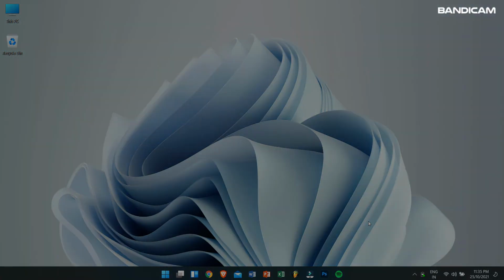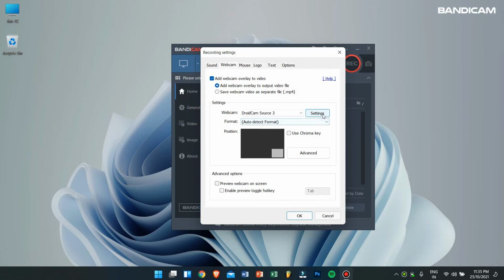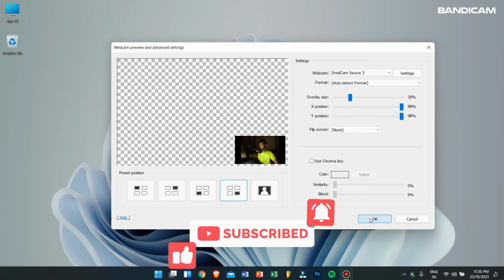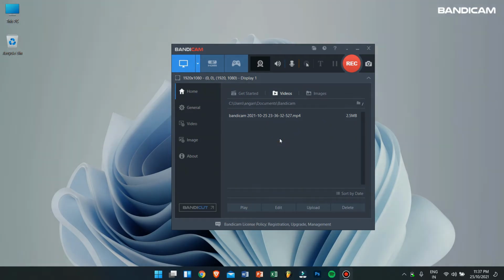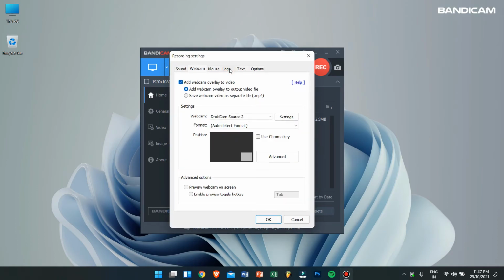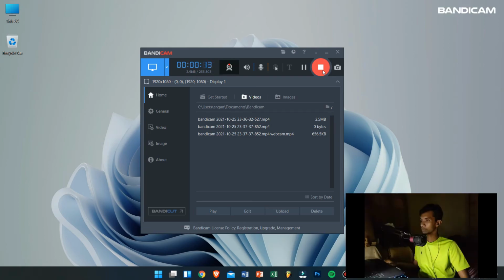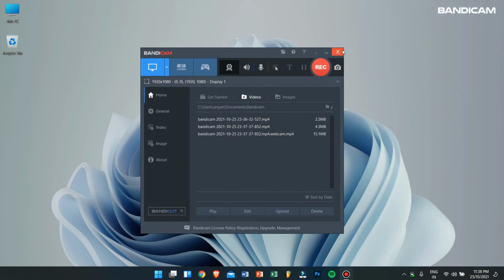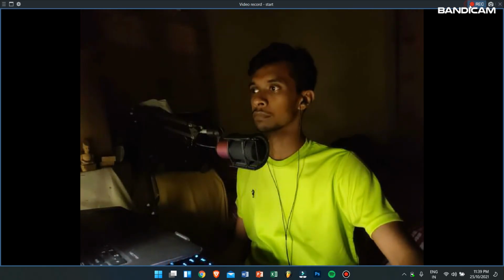Facecam Recorder: How to Put Your Face in a Video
A facecam (or face cam) is a live recording of a face in an online video, especially Let's Play videos, and it usually includes audio narration. These days, many people put their own face in the corner of their gameplay or video tutorial, and share it on YouTube. It has become a big trend among YouTubers.

Bandicam is one of the best facecam recorders for tutorial makers, Let's Play video makers, and YouTubers.

Chapters:

0:00 How to Put Your Face in a Video

0:39 What is Facecam?

1:09 How to add your face to any corner?

3:06 How to turn on/off the webcam while recording?

4:28 How to upload a Facecam video to YouTube?